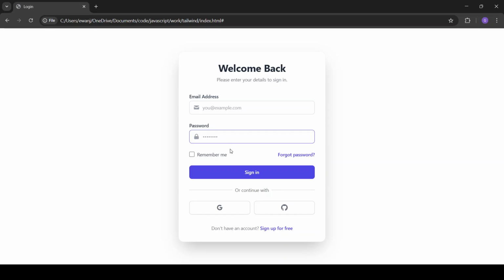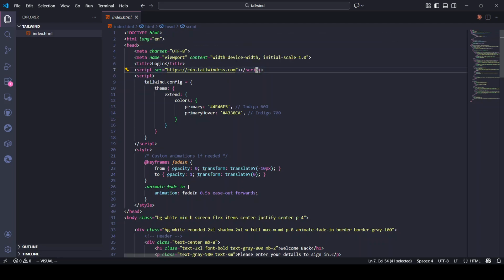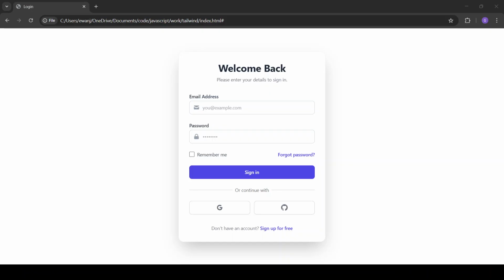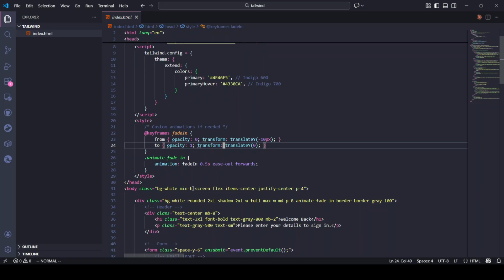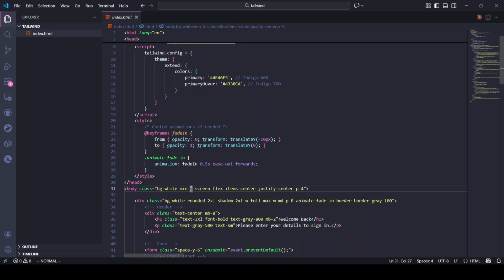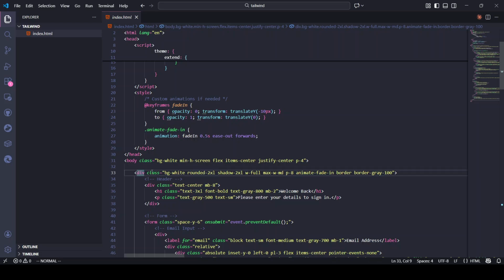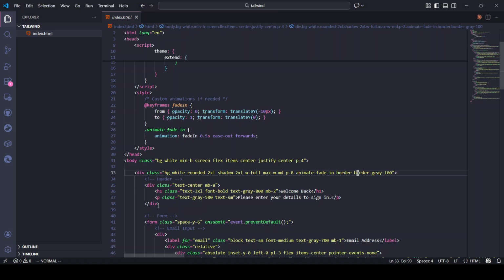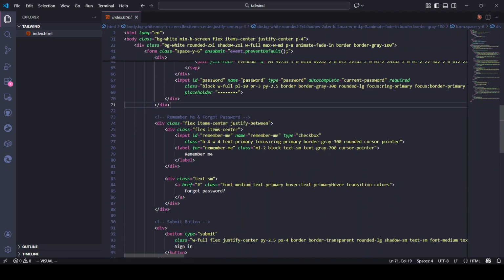Tailwind CSS Explained: Simplify Your Web Development!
Curious about Tailwind CSS? This video introduces you to Tailwind CSS, explaining what it is and why it's becoming an industry standard for modern web development!

We'll walk through a simple login page example to show how Tailwind CSS streamlines your styling directly within HTML, making your code cleaner and development faster. See how utility classes can transform your workflow and create beautiful designs with ease.

Whether you're new to web development or looking for a more efficient way to style your projects, Tailwind CSS is a game-changer.

Want to learn more? Check out the official Tailwind CSS documentation for an in-depth guide, or explore courses on platforms like Unity (though the docs are highly recommended!). Happy creating!